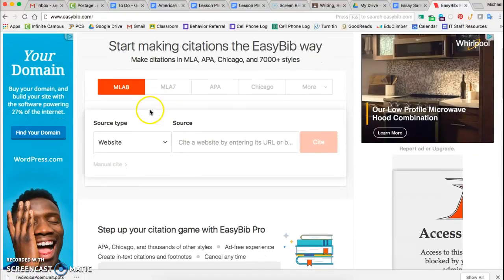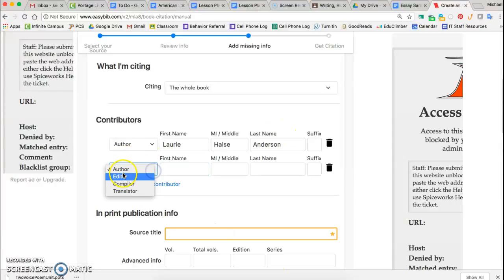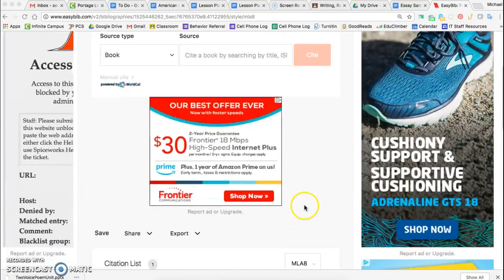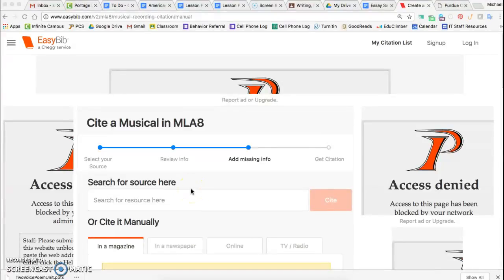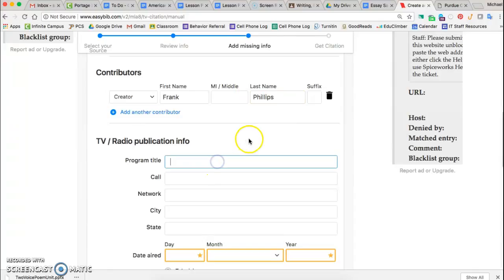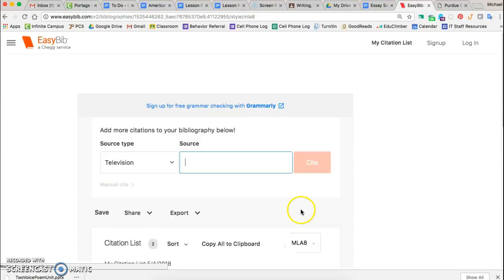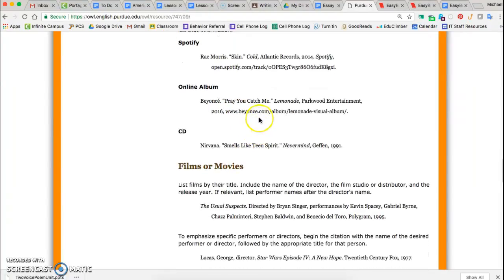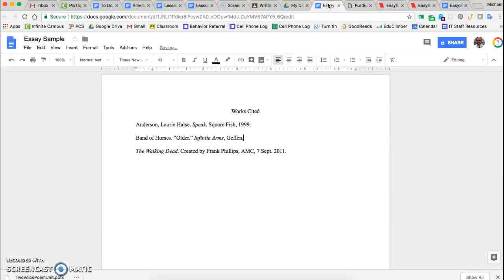Works Cited (WRR Essay)